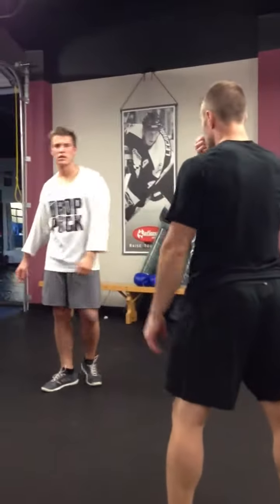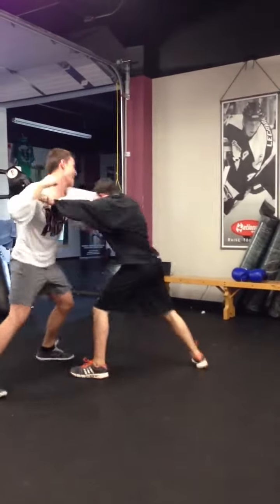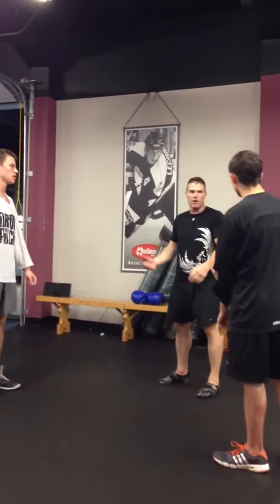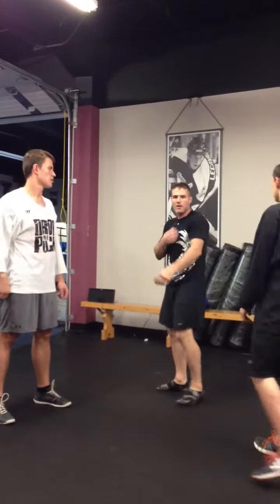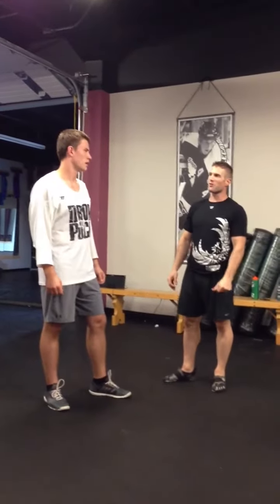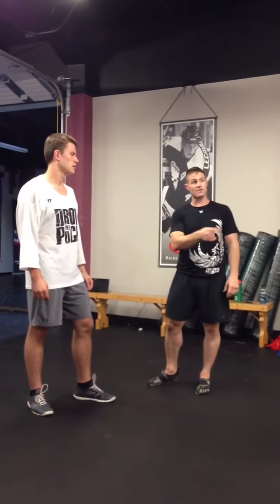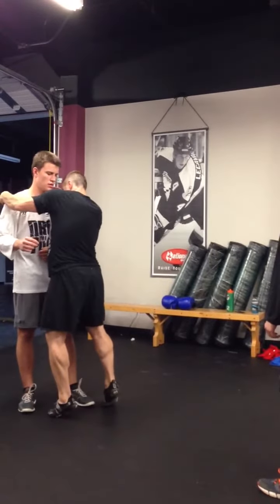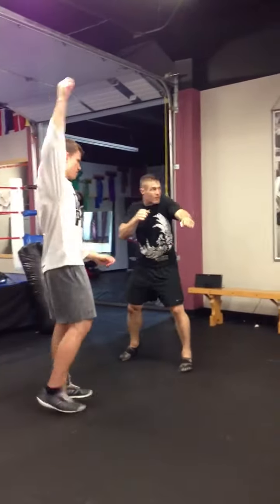Hockey fight course 2:30-3:30pm Fridays at 336 eagle street north. for reservation